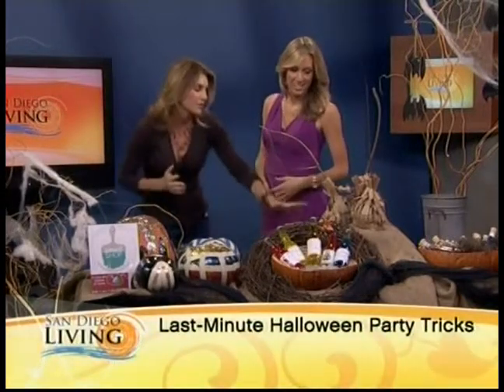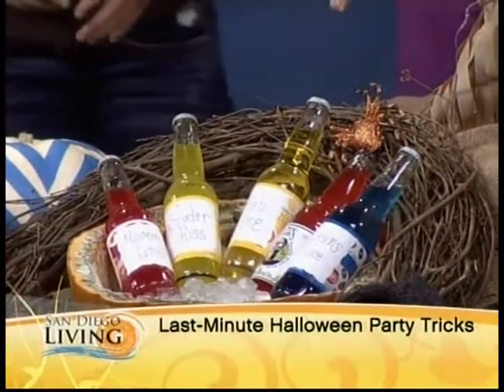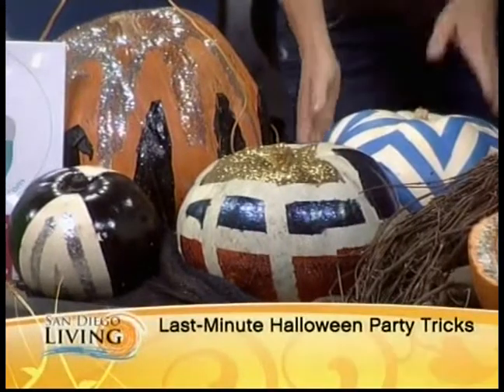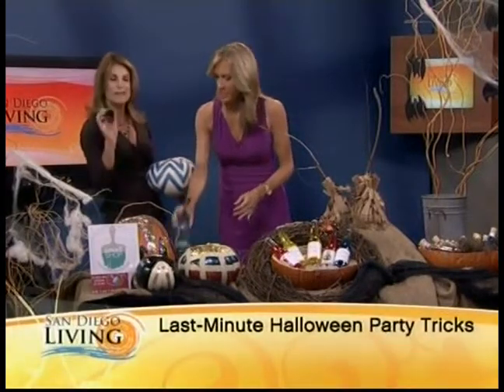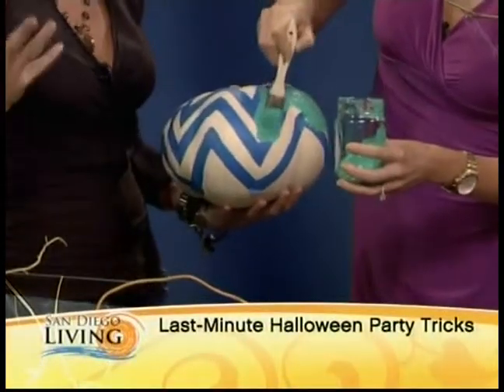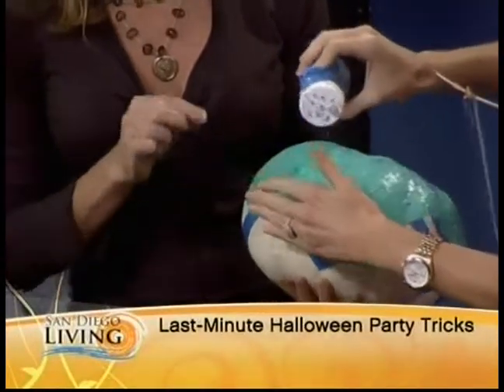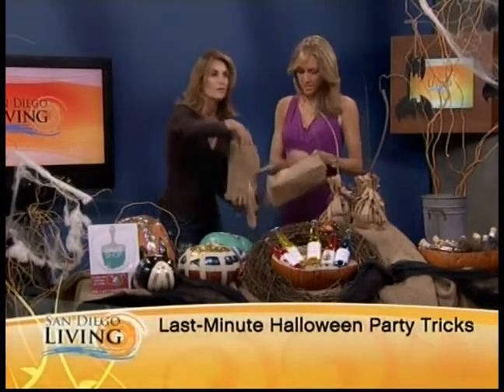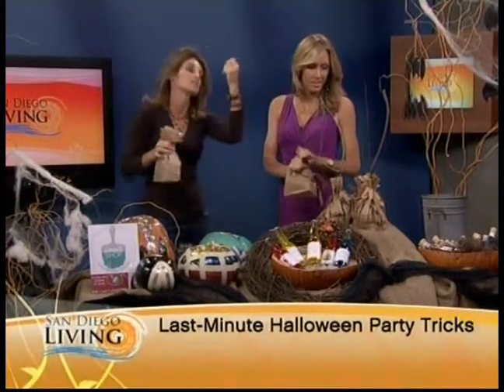Liza's Tips for FUN & EASY Halloween crafts on San Diego Living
Painted pumpkins, witch's broom goodie bags, all easy to make and fun crafts for your Halloween party from Liza of LizaAmericasHost.com